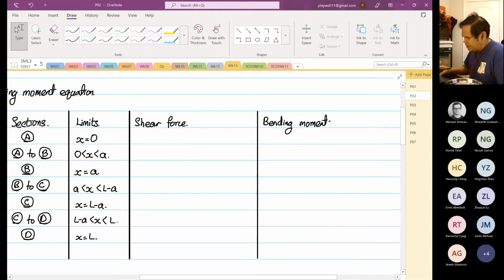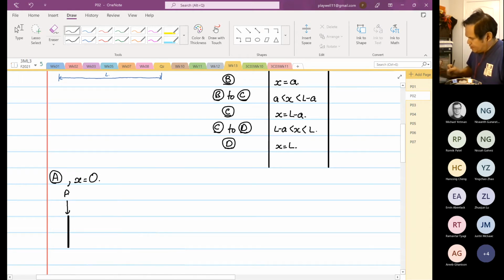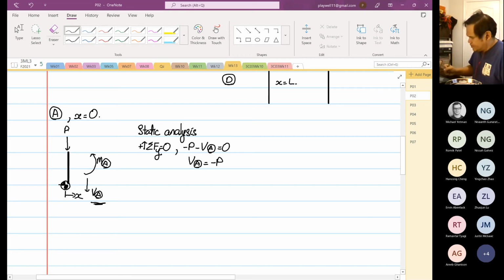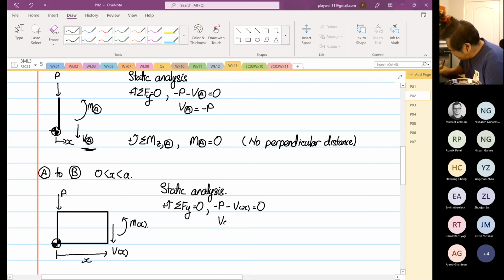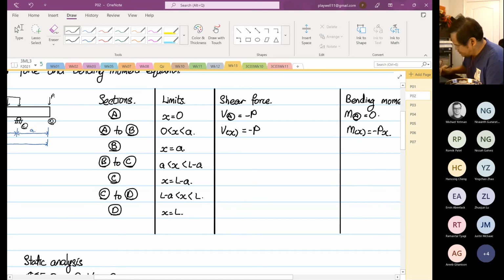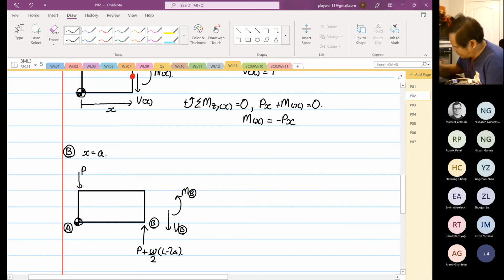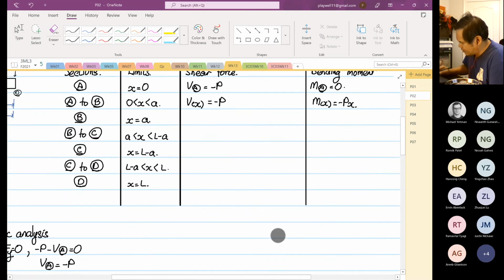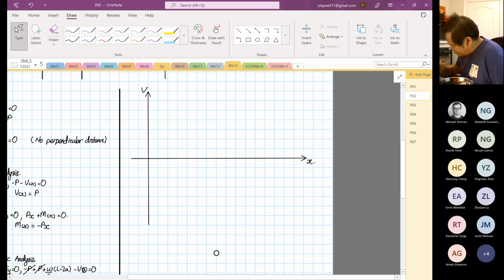Wk13 Beam Analysis P03